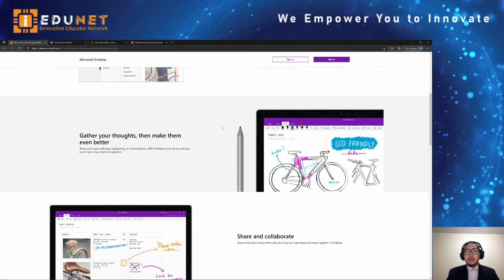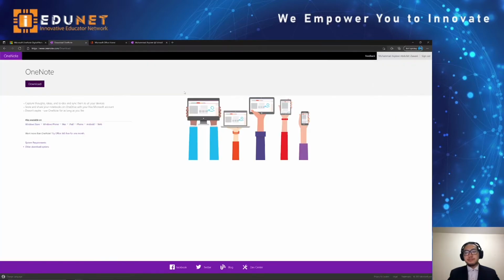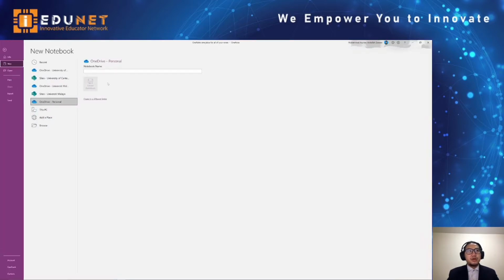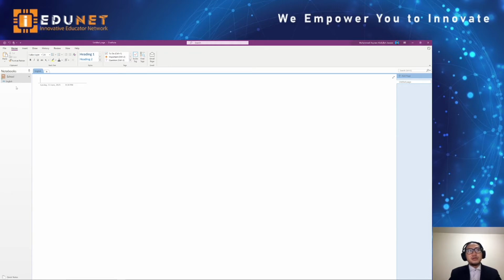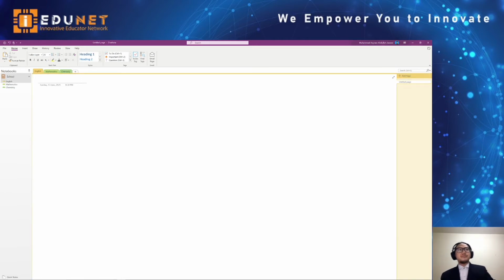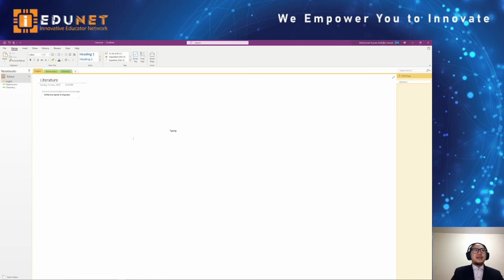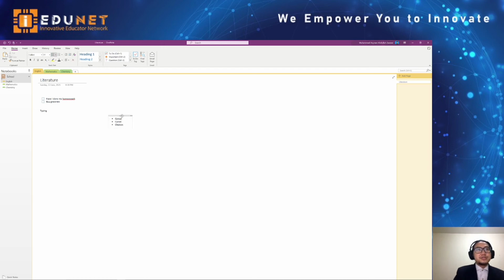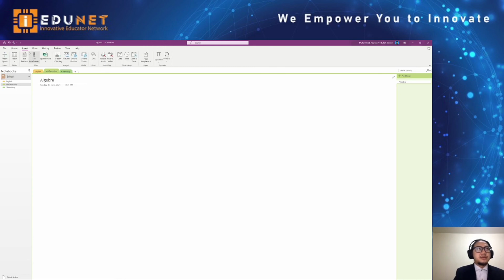MT-SEUSL-12-MUHAMMAD ASYRAWI BIN ABDULLAH ZAWAWI